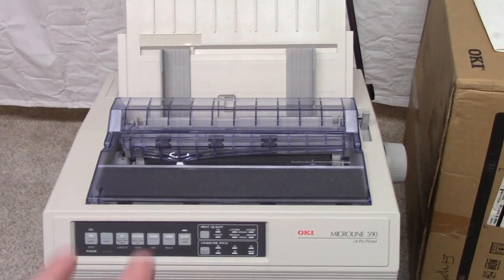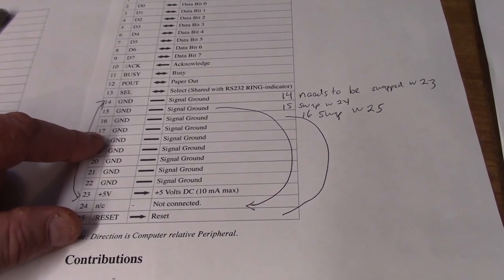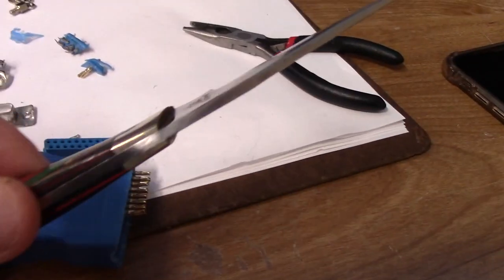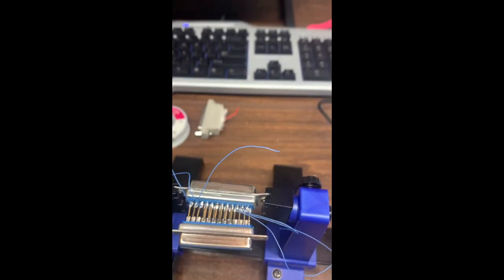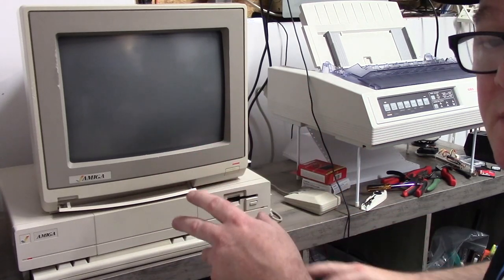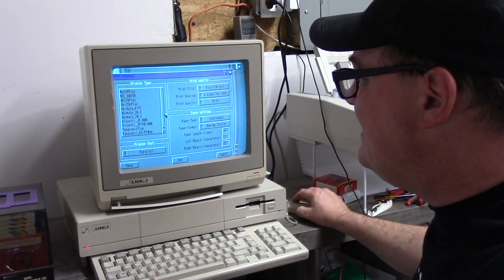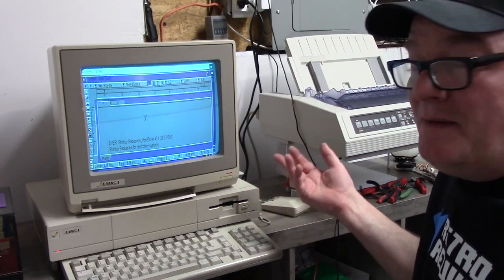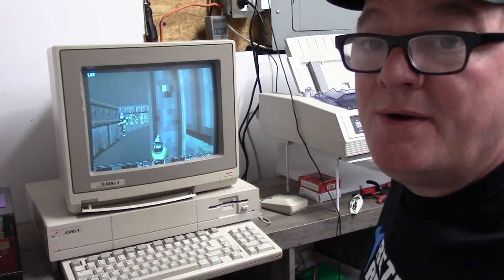Printing on the Amiga 1000 is different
E257: After testing the Okidata on the 3000 I wanted to print from the Amiga 1000, however its printer port is totally different than the IBM standard, it requires a special tickle to get her warmed up.  SO i break a few adaptors to make my own. Hope you enjoy.

Elite Patrons

Ady Bolton
Alex Grønning
Alexis Beaumont
Dominic Demarinis Sr.
Jonathan Wickett
Kevin Avery
Luis B Perez
Martin Moore
Stephen Bruce
Steve Kile
Toni Moisio
Wayne Lymbery

Aaron Bond
Alvin Franklin
Brian O’Neill
Chance Davis
David James Wright
DrJoeyPC
Gaz Edmunds
Jason Voak
J. Walter Hawkes
Jonathan Wickett
Kevin Quattro
Kim Jensen
Lars H
Luca Argentiero
Litwarski
Mark
Mark Jaques
Mark Pearson
Matthew Moebes
Niklas Arvenberg
Osamah
Owen Diamond
Pepa Wastl
Tim Corcoran

Official Patrons

Adam Templeton
Alan Day
Antonio Drusin
Ashley Clifford
Ashley Dawson
Andrea Pizzichini
Andre Bergei
Ash Green
Brett Armstrong
Chris Cantwell
Chris Green
Craig Sharpe
CubicalNate
David Obrien
David Martin
David Z
Dirk Vielhauer
Dimitris Gialoglidis
Etosha69
Frank Haaland
Frank Muscato
Gerald Gibbons
Gerco Dries
Graham Tomlinson
Greg Sargent
gjoken
Ian Cross
Jablanka
Mark Amorin
Martin Palmgren
Mislav Krleza
Matthew Augustine
Matthew Rasnake
Matt Houghton
Marco Jukic
Marc
Mark Amorin
Michael Englyst
Mike Roach
MI.LO
Mislav Krleza
M W M
NoeleyC
Paul Danger Kile
Ramon Schmitt
Ramsey Harrison
RoC
Rod Piercy
Ron Annie
Russell Fairey
Simon Lee
Skylos
Tim Corcoran
Tristan Grove
Yngve Eide
X-plor-R